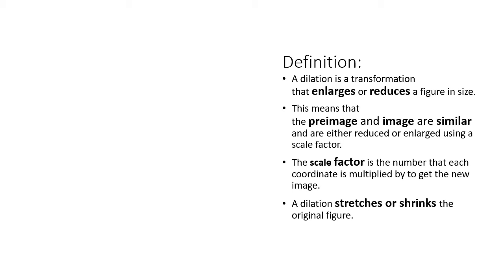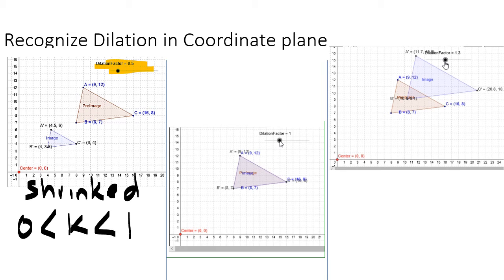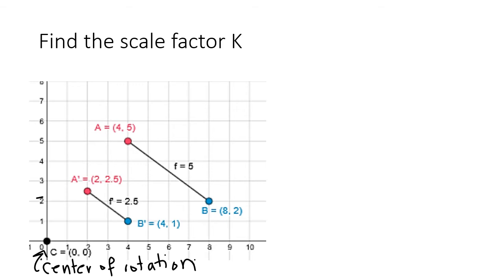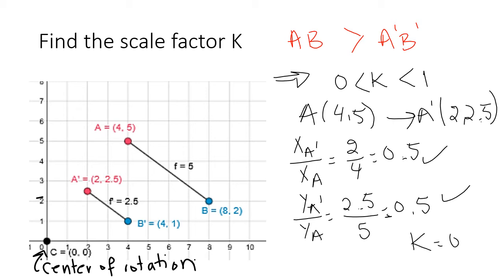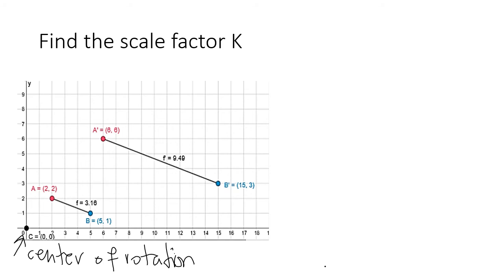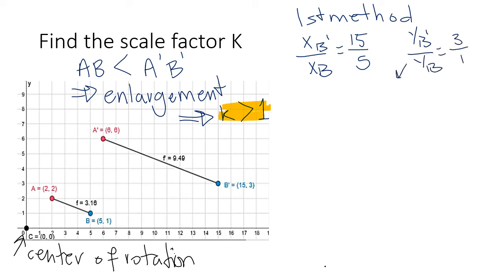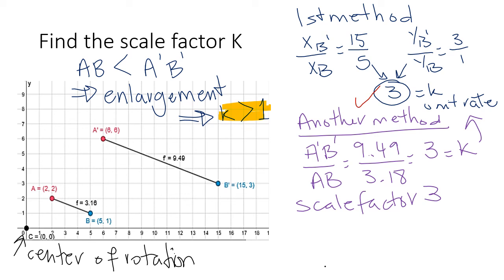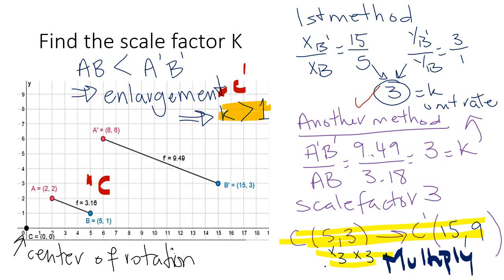Properties of Dilations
This video was made to explain the main points of Dilation
This video sumamrizes the properties of Dilation and the values of the scale factor.
Objectives covered:
-Definition of dilation
-animated examples on how to find scale factor
-2examples showing two ways to find the scale factor
You can use this video to create questions were students can explore how dilations happen and find out the properties